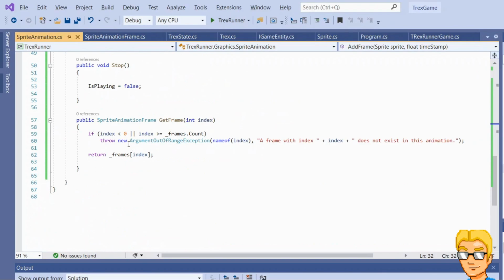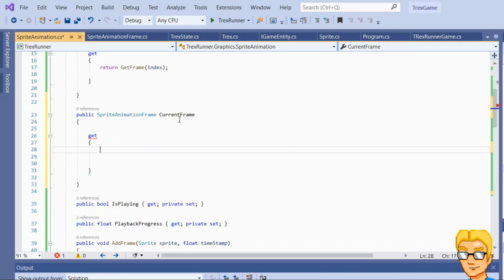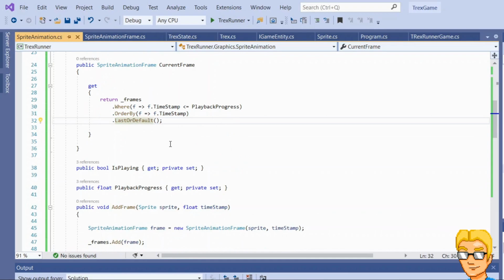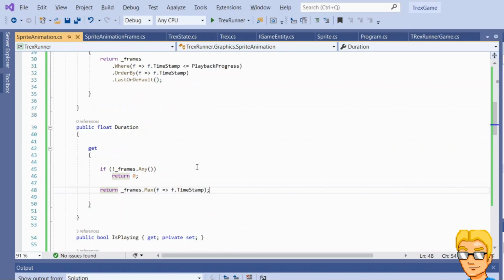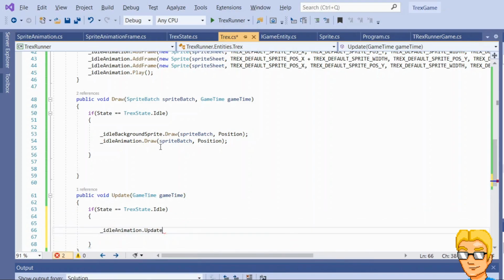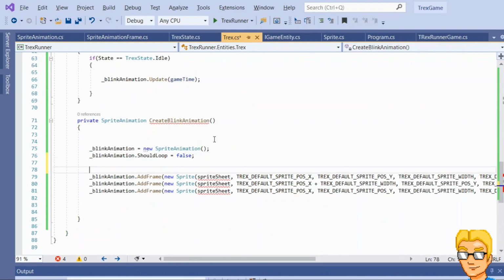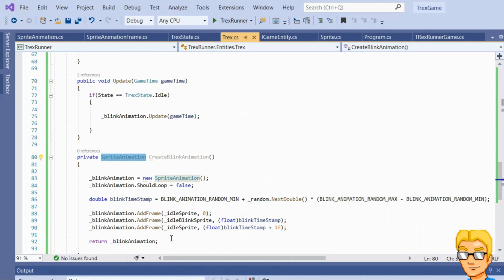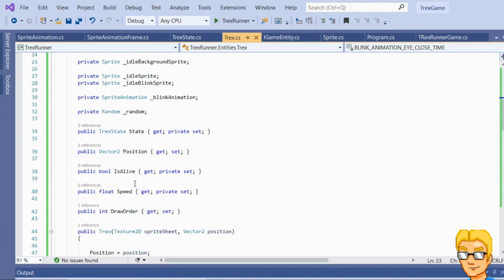Let's Code: The T-Rex Runner Game with MonoGame | Tutorial | Part 6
In this off-the-cuff video series, we're going to develop a full game together. And not just any game: we're going to re-create the infamous T-Rex Runner game from Google Chrome!

In this episode we will finish implementing sprite animations which we started in the last episode. While doing so, I will put some focus on the useful extension methods provided by LINQ (Language Integrated Query). With the Sprite Animation class at our disposal, we will then proceed to bring our t-rex character to life. This new animation class will be used a lot later on in the series and should give you an idea of how you can animate sprites in your game projects.